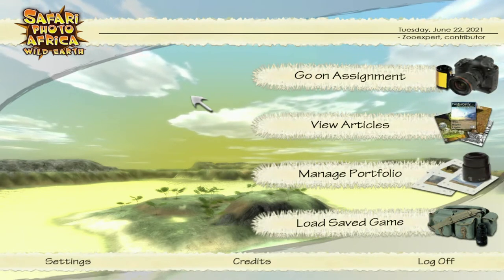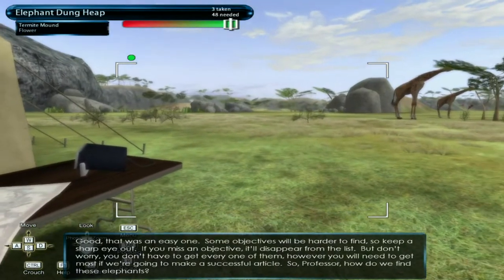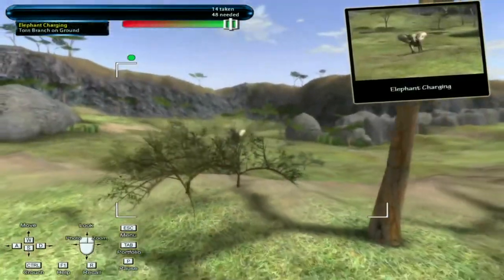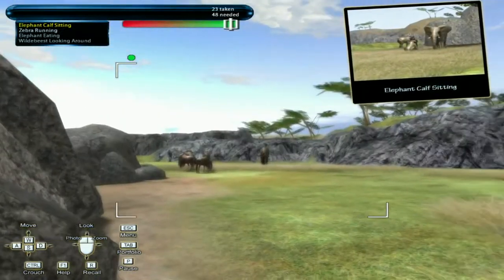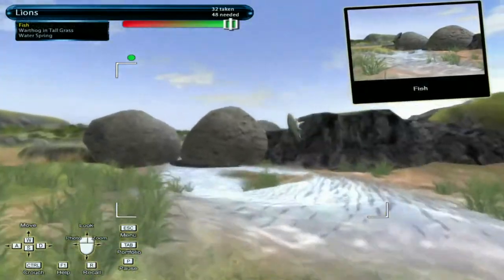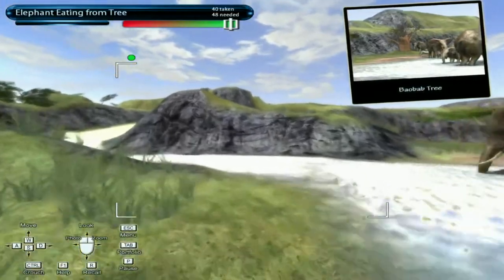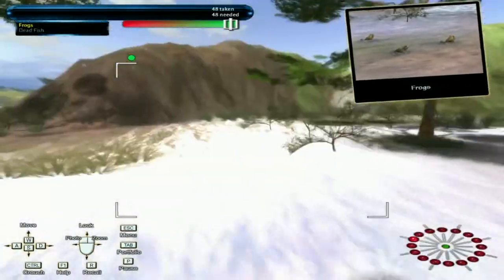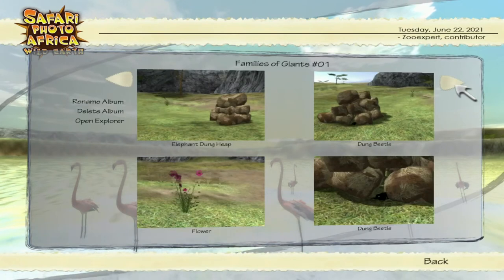Families of Giants - #1 - Safari Photo Africa: Wild Earth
join me in the year 2006 and let's go on a safari :)